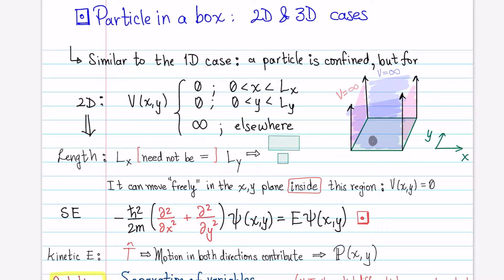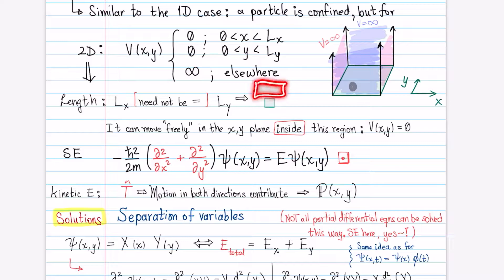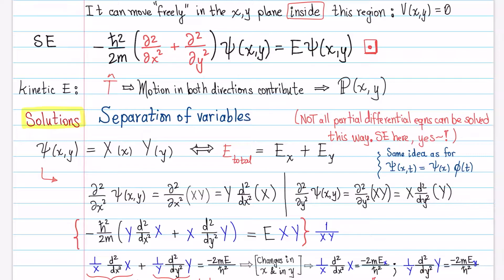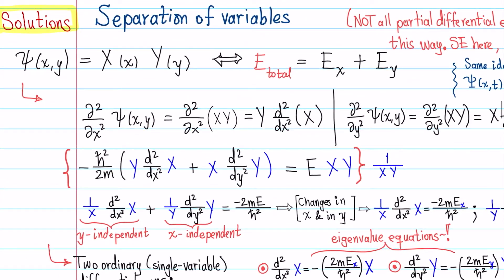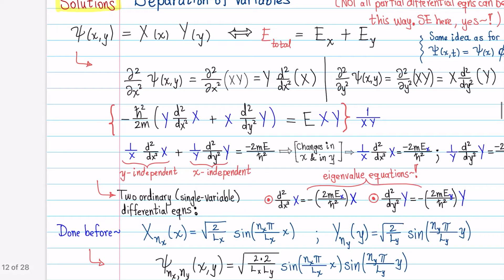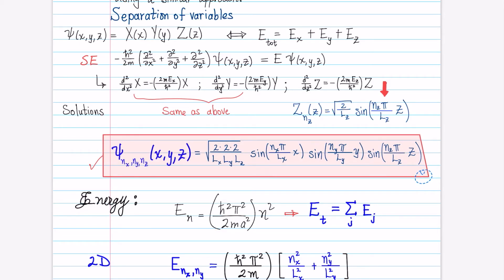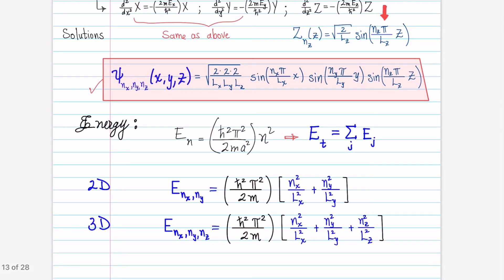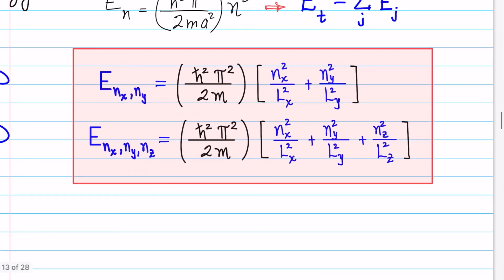Separation of Variables: Schrödinger Equation in 2D & 3D | ODE Particle in a Box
In this video we solve the Schrödinger equation for the 2-dimensional and 3-dimensional particle in a box (PIB).
We find the corresponding wave functions (energy eigenstates) and the energies for both cases, in terms of the quantum numbers "n_x, n_y, n_z".